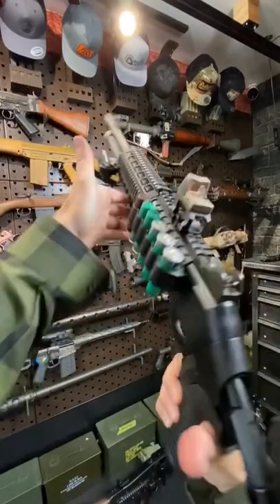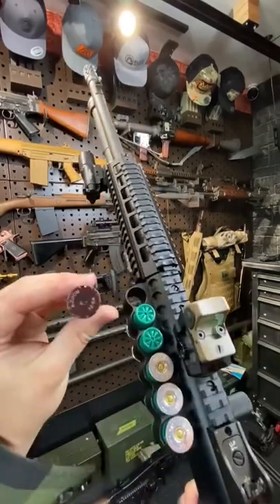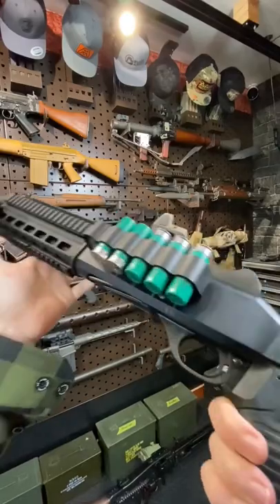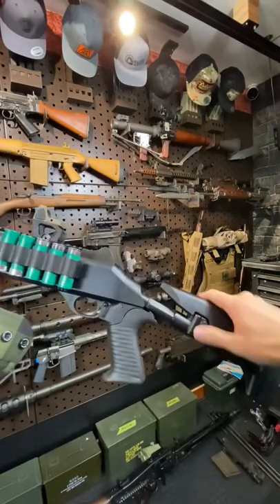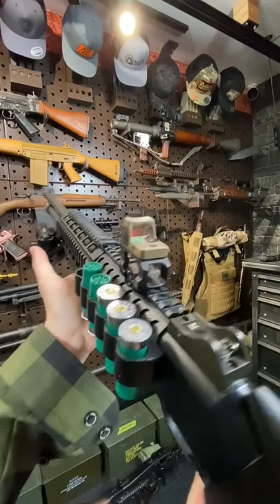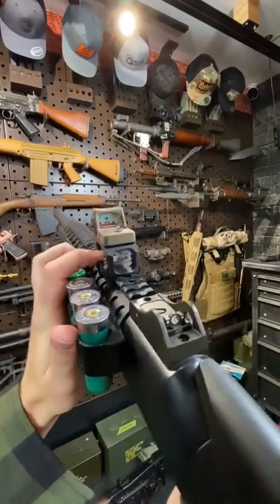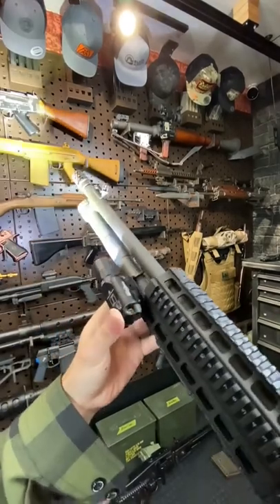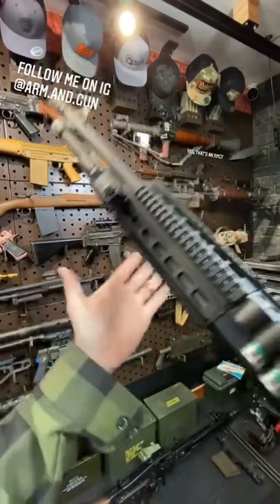Benelli M4 in 1 Minute